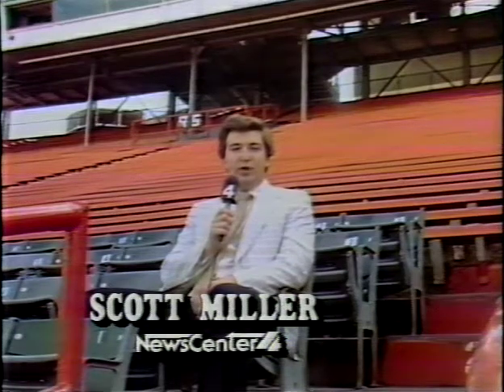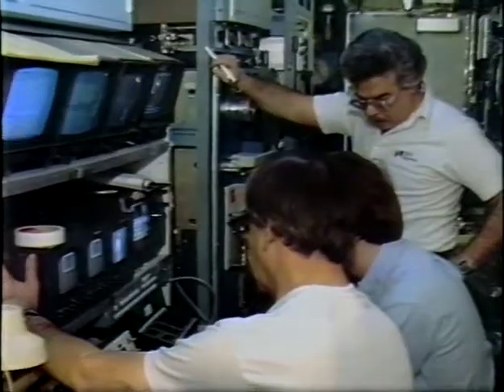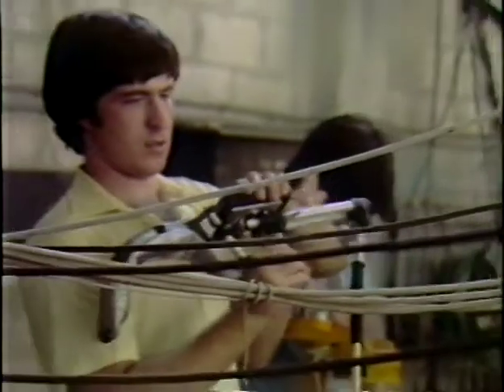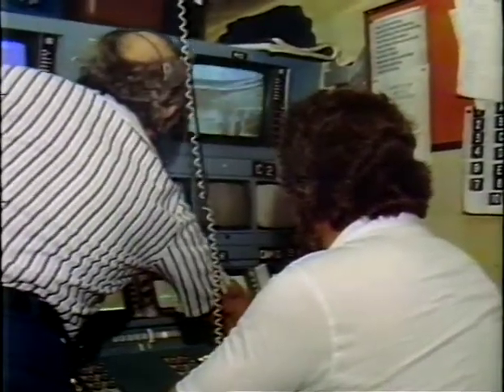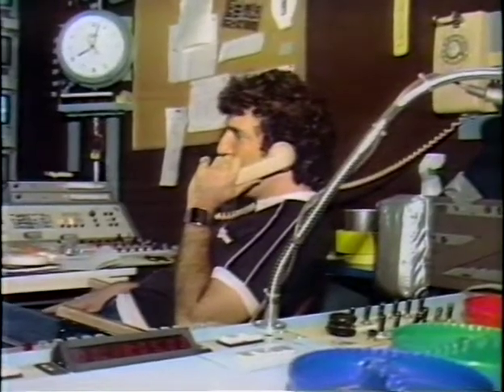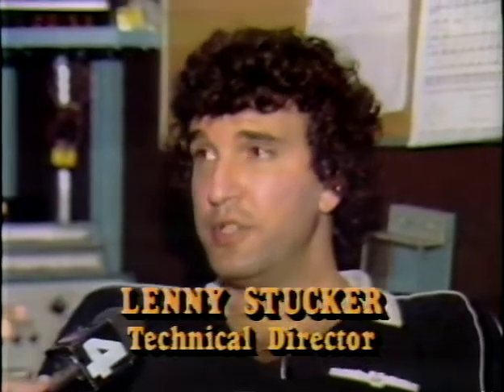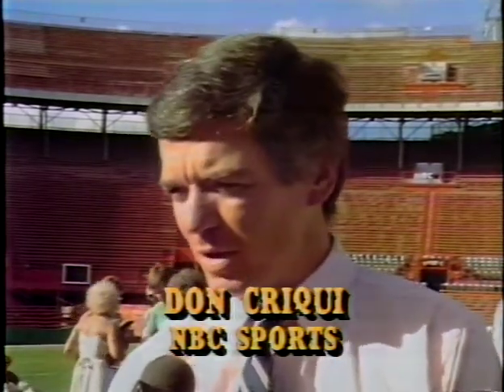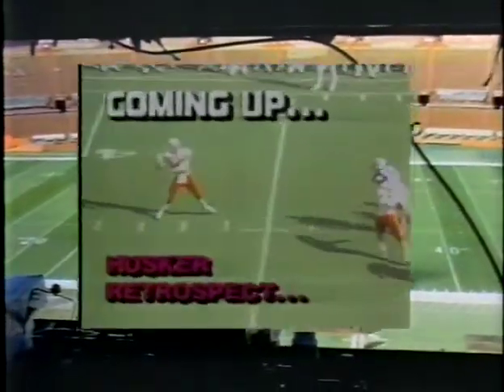Nebraska vs Clemson 1982 Orange Bowl Special by Scott Miller of KTIV TV Sioux City Iowa Part 3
When Nebraska played Clemson at the end of the 1981 College Football Season I convinced our News Director at KTIV TV in Sioux City Iowa that we should go to Miami and cover the game. He said yes so we produced this one hour special "Big Red Goes Orange" to pay for the trip. I was only 22 at the time and I'd only been on TV for a few months when we went to Miami and it shows!!! This is part 3 of 7.